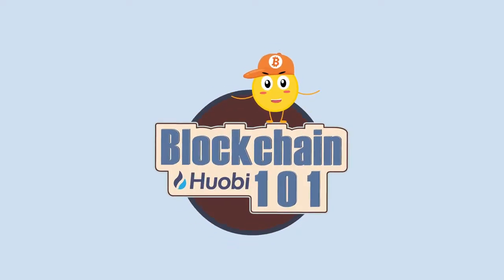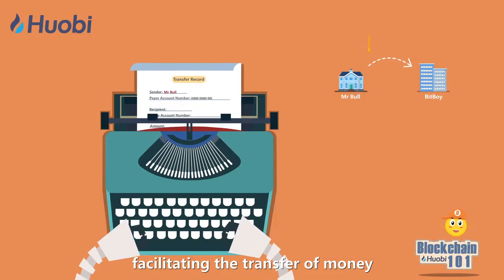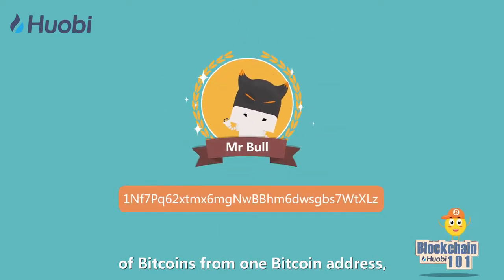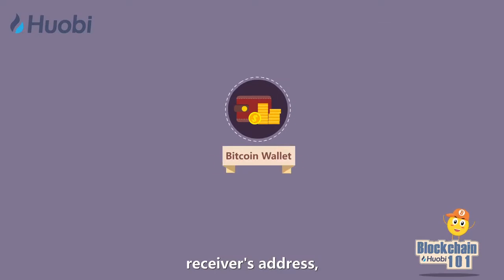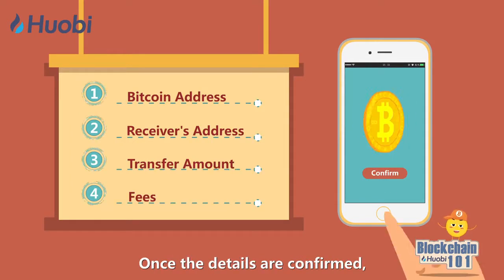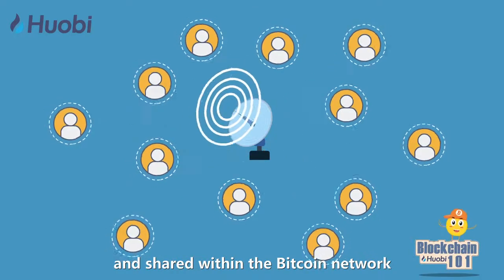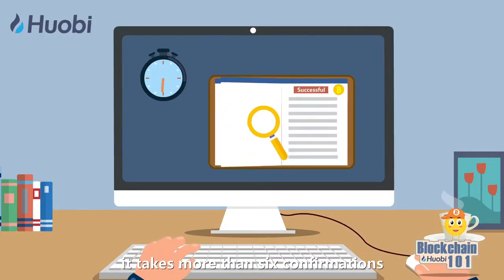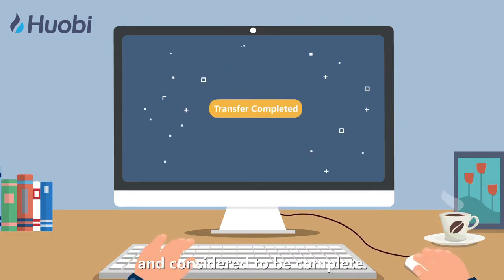Ever wonder how Bitcoin transactions work? - Huobi Australia Blockchain 101 - esp 02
We all have individual bank accounts, facilitating the transfer of money between individuals.

Similarly, a Bitcoin transaction is the transfer of Bitcoins from one Bitcoin address to another Bitcoin address.

If you want to send Bitcoin to someone else, you’ll need to enter your Bitcoin address, receiver’s address, amount and transaction fee details in your Bitcoin exchange, wallet or your client interface.

Once the details are confirmed, the information will be announced and shared within the Bitcoin network.

Every 10 minutes, miners will collect and process all the pending transactions into a new block, marking the completion of one confirmation. Till this point, the Bitcoin has already arrived in the receiver’s address.

Nowadays, it takes more than six confirmations to make sure the transaction is valid and considered to be complete.